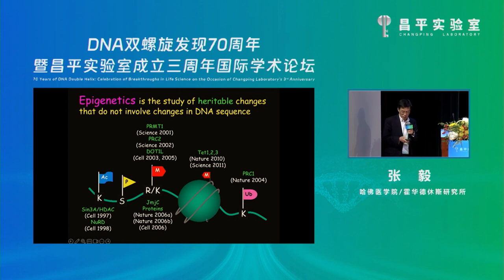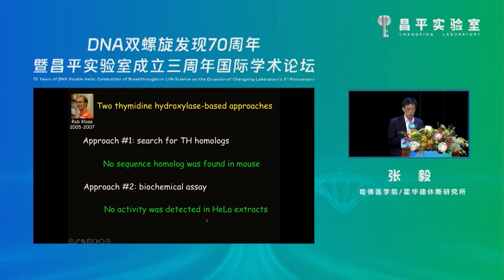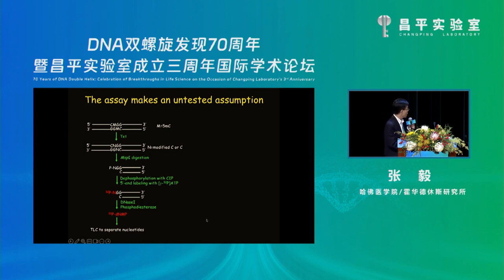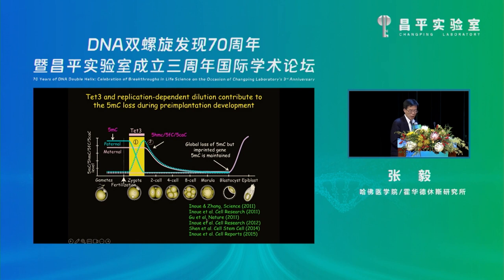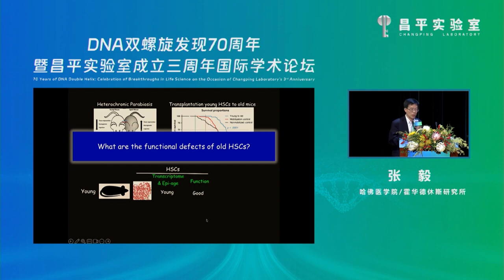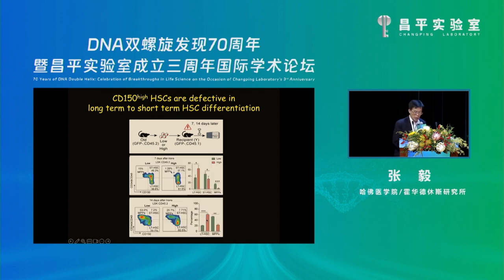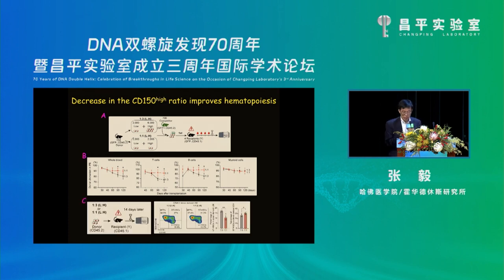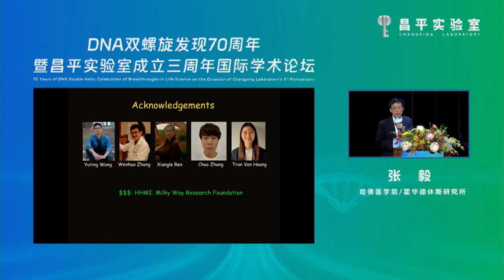Yi Zhang - 5mC Oxidation and Beyond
Reversibility of DNA methylation had been a long sought-after question in the field of epigenetics. Zhang talked about how his team approached the question and showed how the Tet proteins oxidize 5-methylcytosine (5mC) into 5-hydroxymethylcytosine (5hmC), 5-formylcytosine (5fC) and 5-carboxylmethylcytosine (5caC). Importantly, they showed that Tet3 protein is mainly involved in oxidizing paternal 5mC in zygotes, and Tet1 protein can activate meiotic genes during meiosis as well as erase genomic imprinting in primordial germ cells. Zhang also talked about their recent work in the hematopoietic stem cells (HSCs) during aging. They find that old HSCs are heterogeneous and generate more CD150 high population. The CD150 high HSC population is functionally defect in long-term to short-term HSCs differentiation, resulting in a deterioration of the organism's functionality. In summary, CD150 serves as a biomarker, indicating an individual's "epigenetic age”. This observation offers an epigenetic explanation for the phenomenon where older mice can be rejuvenated after receiving HSCs from young mice.